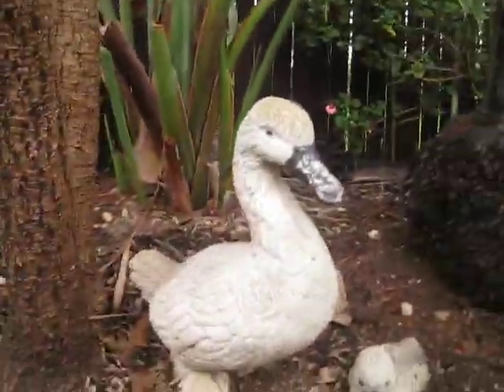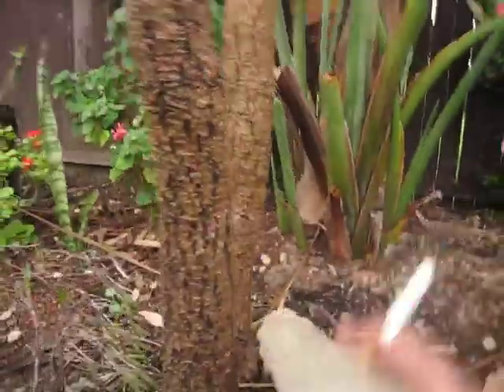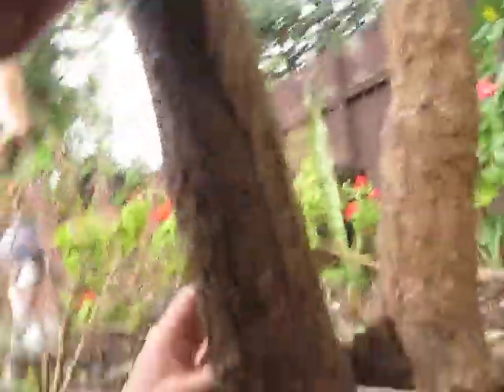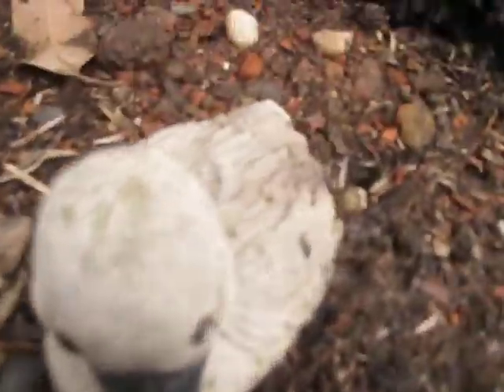Phil "steve" Irwin the DUCK HUNTER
Capture and release of mother and baby duck, Steve (Phil) Irwin